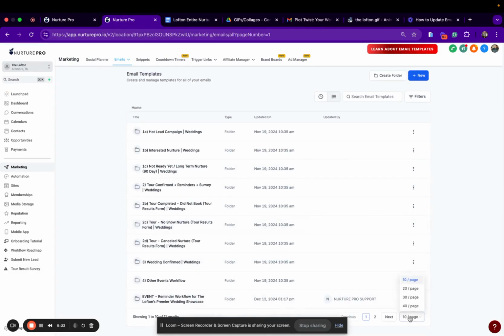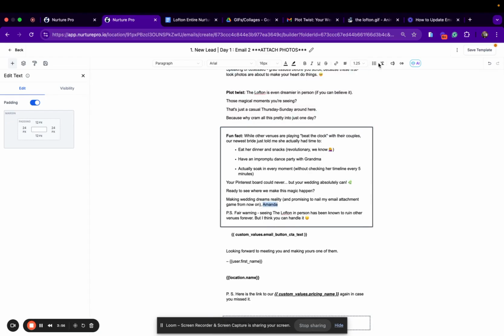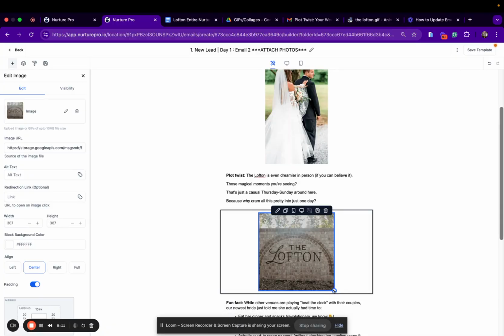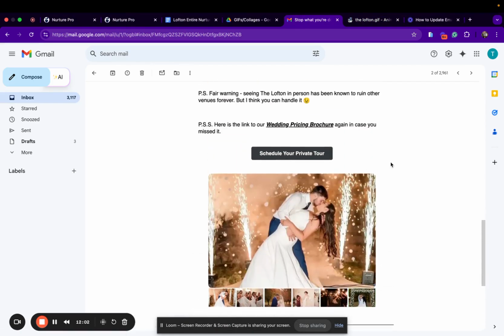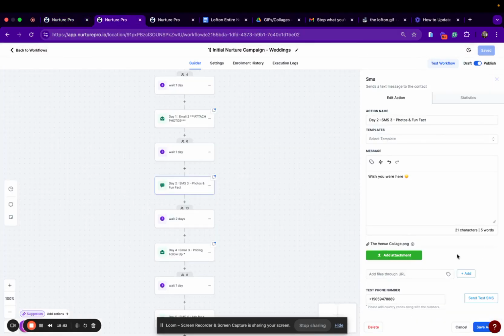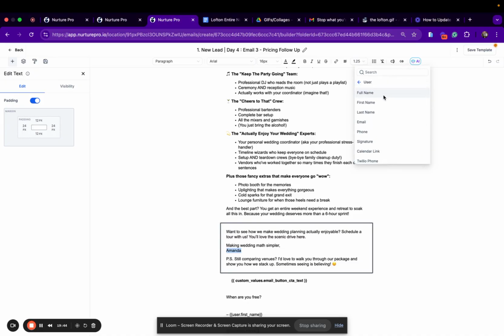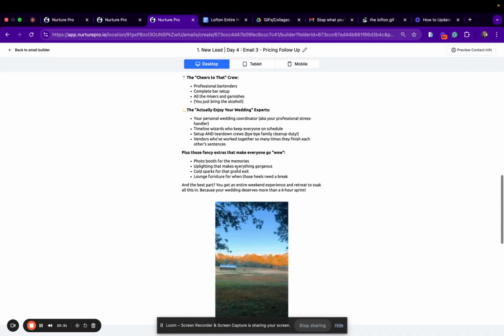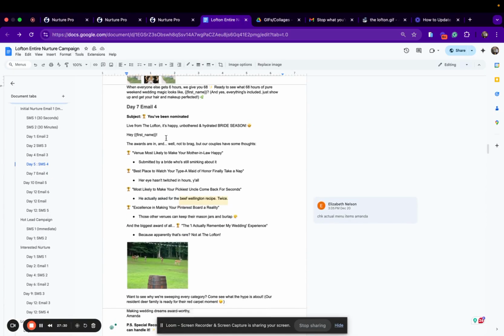How to Update Email Templates and SMS Messages in Workflows Part 2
In this video, I walk you through optimizing our email campaign workflow.

We update templates, merge fields, copywriting, and images to enhance engagement.

Review and implement these changes to improve our email marketing strategy.

00:00 Update Day One Email
02:51 Customize Copywriting
06:11 Add Venue GIF
12:08 Save and Preview Workflow